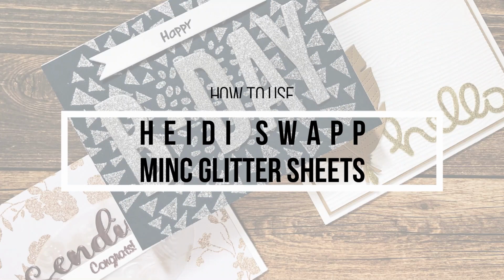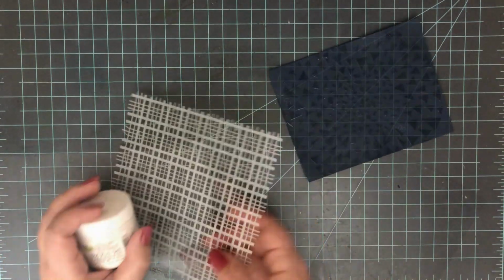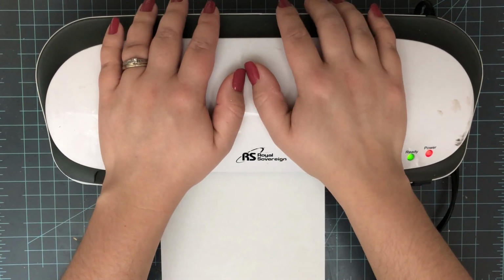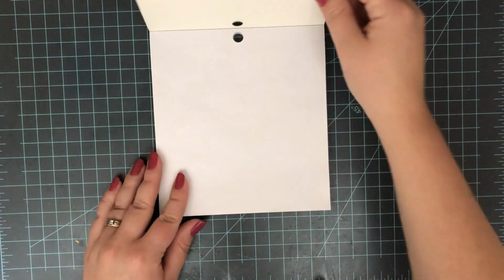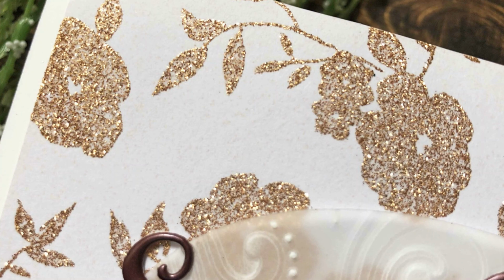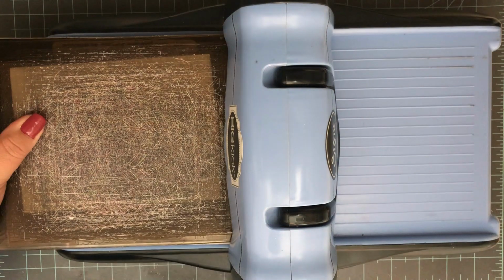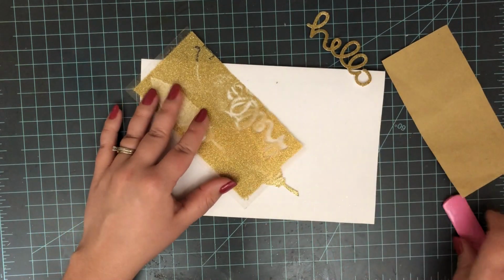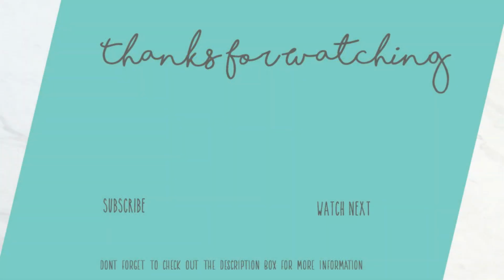How to Use the Heidi Swapp Minc Glitter Sheets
A closer look at the Heidi Swapp Minc Glitter Sheets and my favorite ways to use them!

Imagine Rose Gold Embossing Powder
Heat Tool
Foam Adhesive